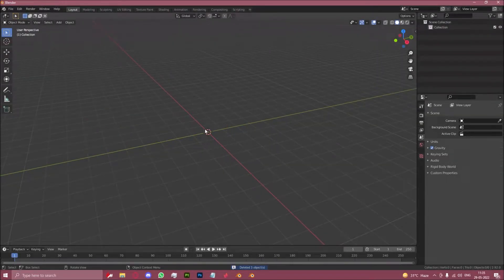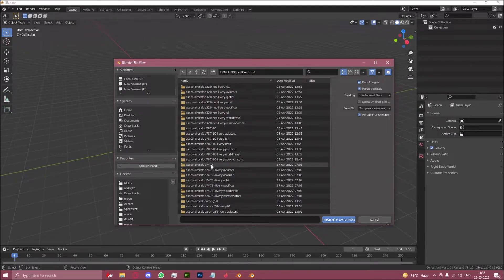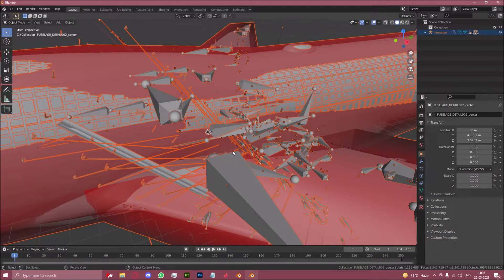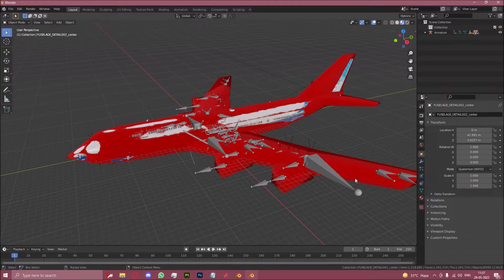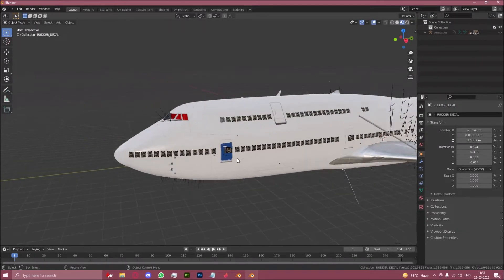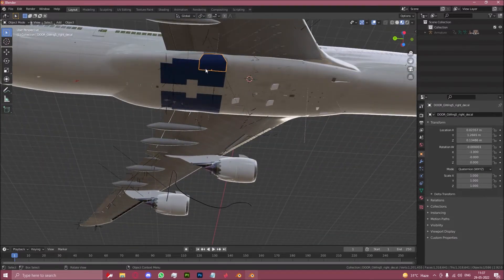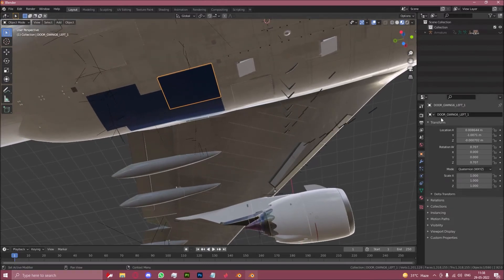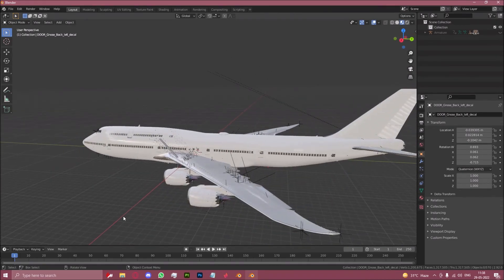Chapter 3 | How to Make a Non-Mirroring Livery for MSFS | Blender 2.92 | Model Setup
PLEASE NOTE: This tutorial series requires you to have a basic understanding of Blender and Livery creation for MSFS, this is not a tutorial for complete beginners.

Welcome to this 11 part tutorial series on making non-mirroring liveries for MSFS 2020.
Chapter 3 features model setup.

Please consider joining my Discord server, here you can find updates on the development progress of the Kitfox Speedster by Project Stratosphere. You can also get a custom livery made by our team.

Happy Flying.